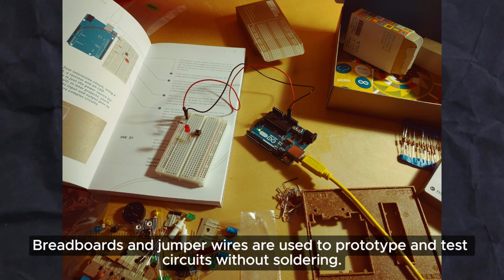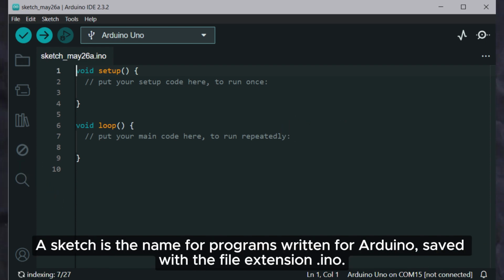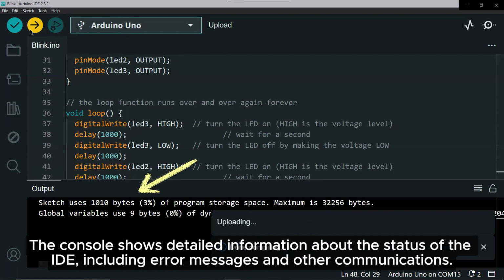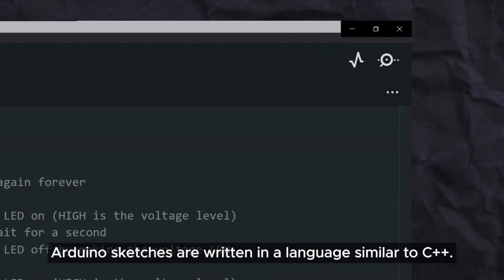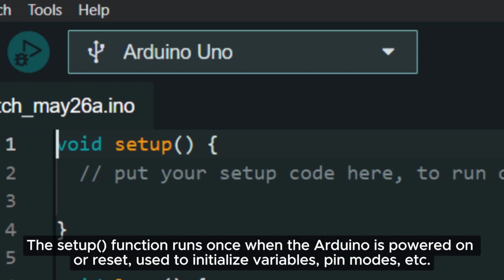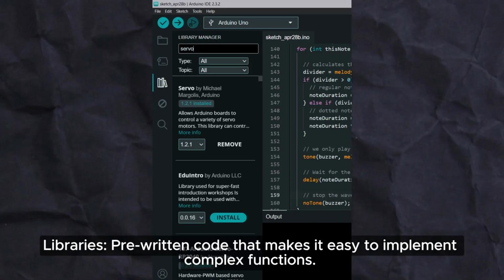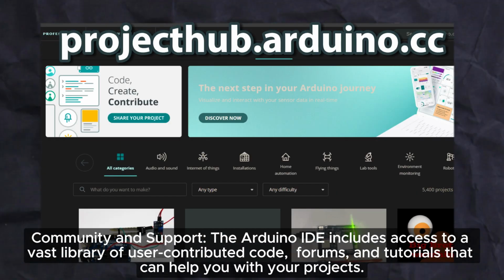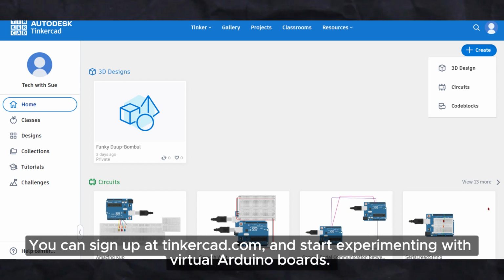Never Understood Arduino? Watch This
music of outro